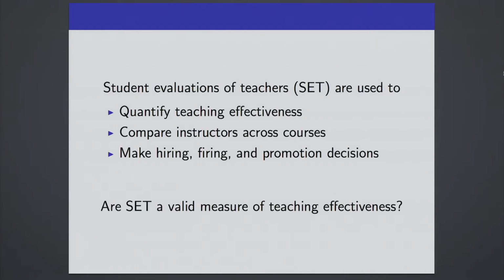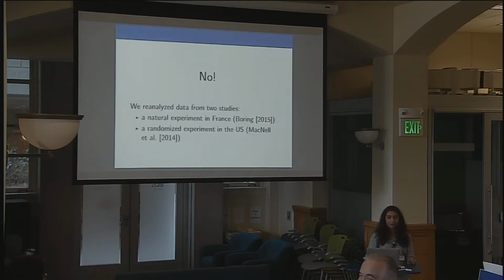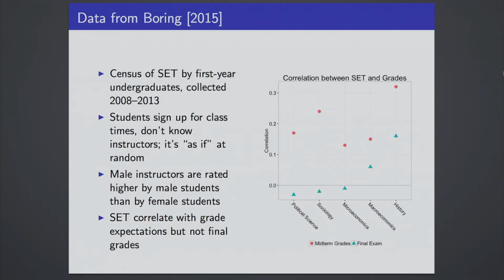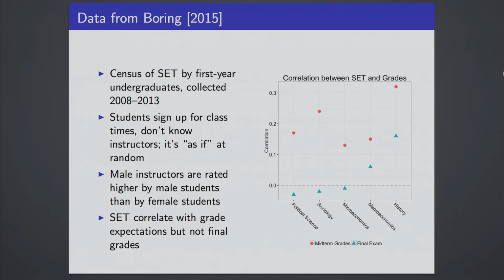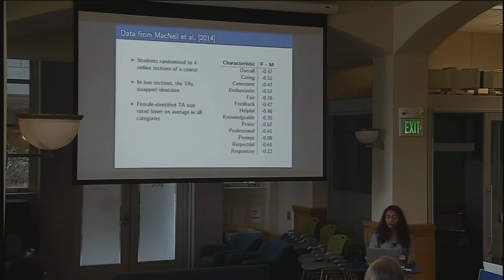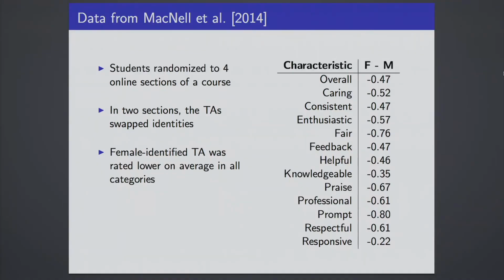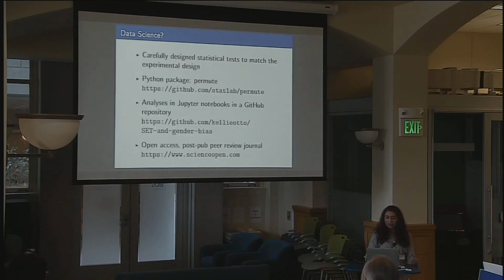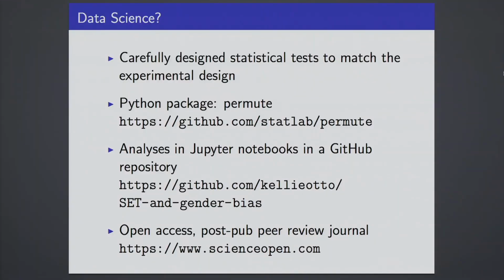Student Evaluations of Teaching (Mostly) Do Not Measure Teaching Effectiveness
BIDS Spring 2016 Data Science Faire | May 3, 2016 | 1:30-4:30 p.m. | 190 Doe Library, UC Berkeley

Kellie Ottoboni, Graduate Student, Dept. of Statistics; BIDS Data Science Fellow, gave this lightning talk at the BIDS Spring 2016 Data Science Faire on May 3, 2016.